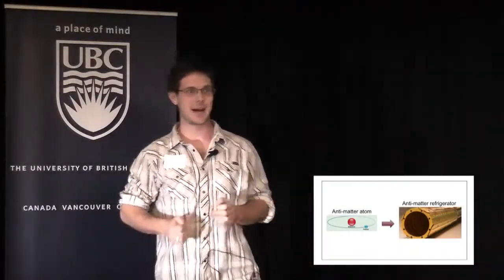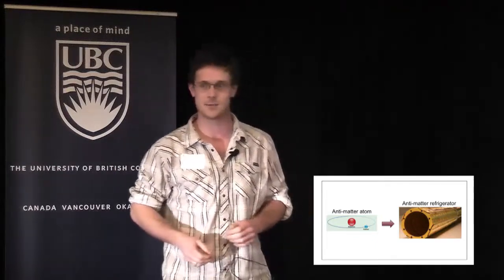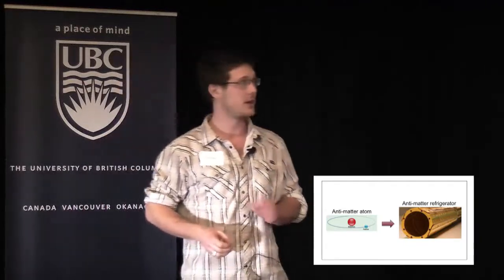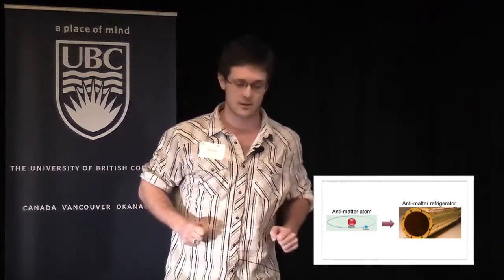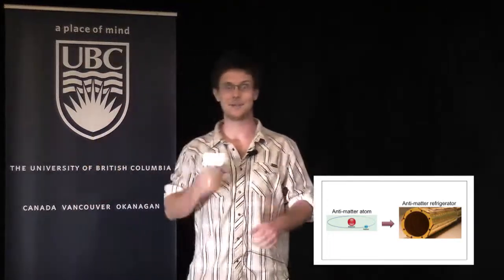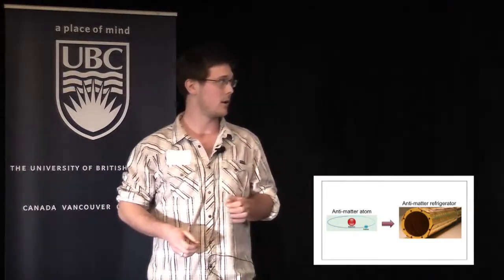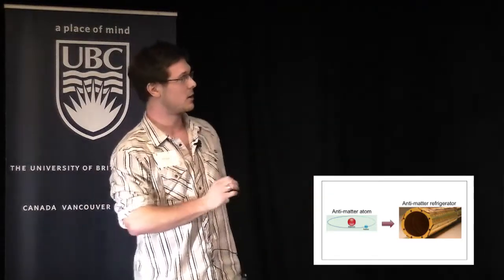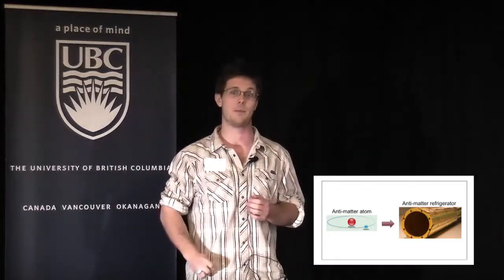3MT 2014 Final Nathan Evetts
Nathan Evetts is pursuing a MSc in Experimental Physics. Presentation title: Making Anti-Matter. Supervisor: Dr. Walter Hardy